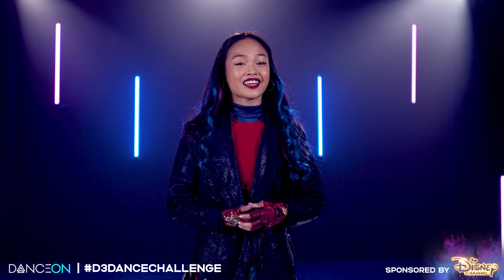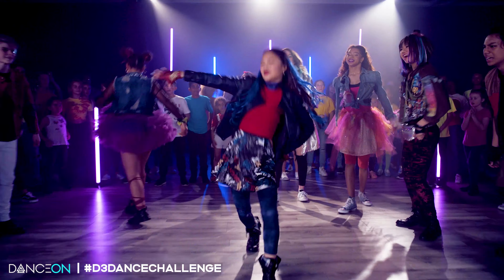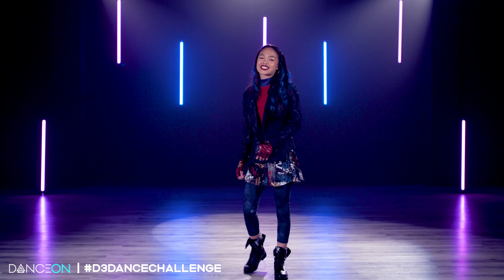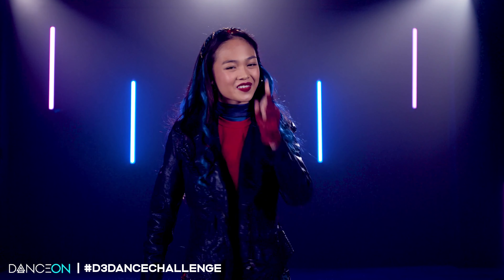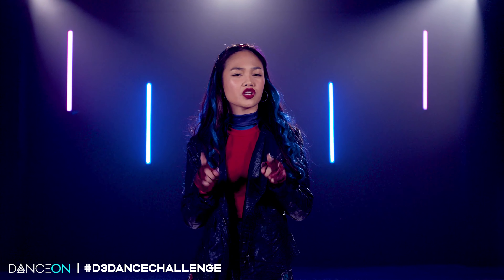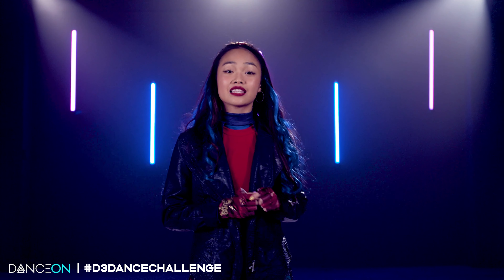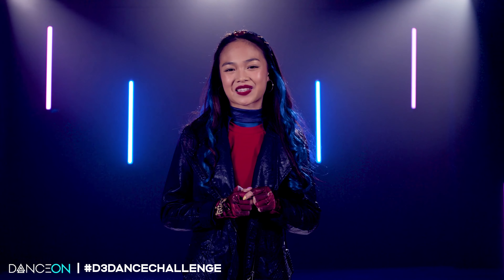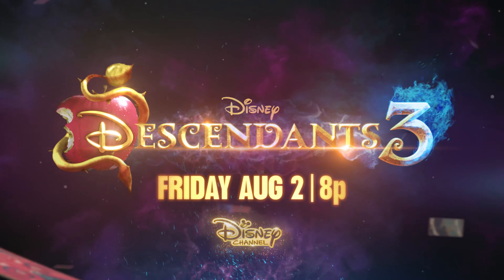AC Bonifacio | Descendants 3 | Good to Be Bad | Dance Tutorial | Disney Channel x DanceOn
Hey guys! Watch my super awesome dancetutorial to "Good to Be Bad", from the "Descendants 3" soundtrack!

Show me YOUR moves to "Good to Be Bad!"

Upload your best solo to the song on Instagram or YouTube by using D3DanceChallenge!

Catch the premiere of "Descendants 3" on Friday, August 2 at 8p - Only on Disney Channel!